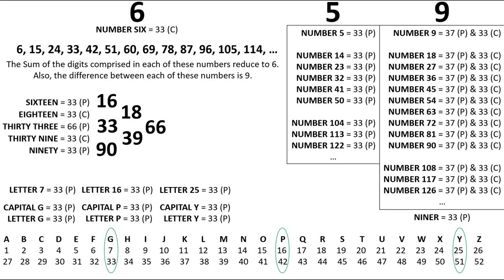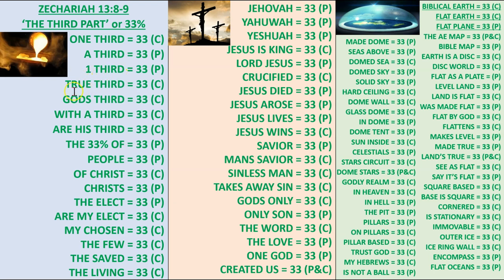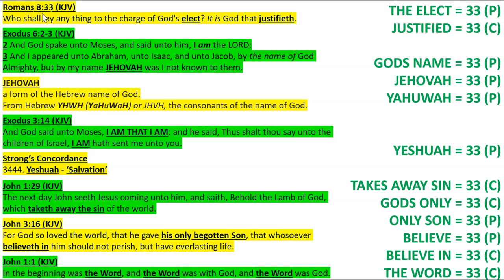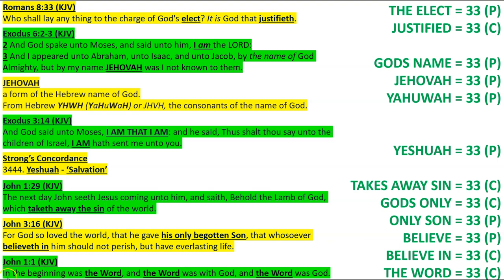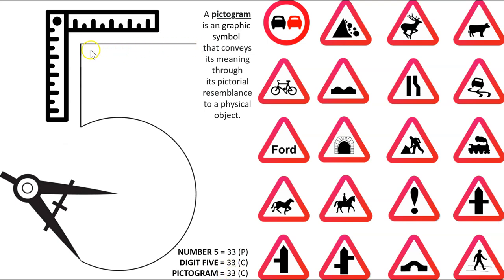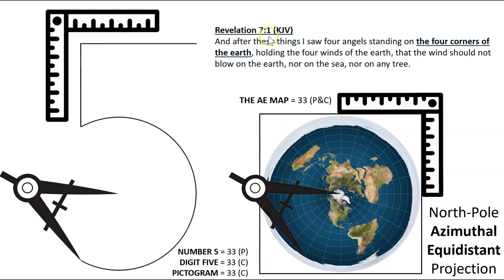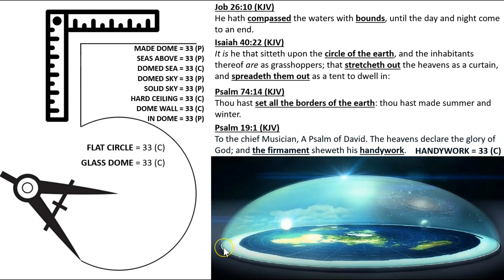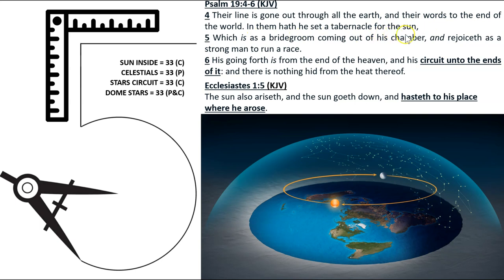#33 Signs & Symbols Series (Part 2) Number 5 & The Biblical Earth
Numerology can be used as a Biblical Flat Earth Proof.

(The 2nd version to the 1st uploaded on Sept 1st 2020.)